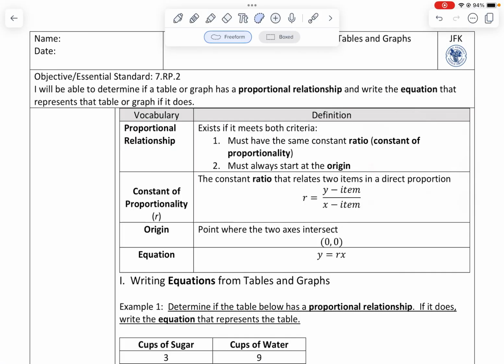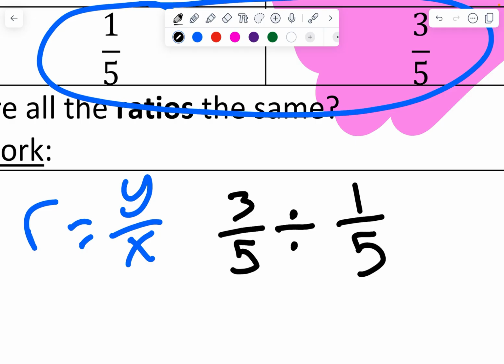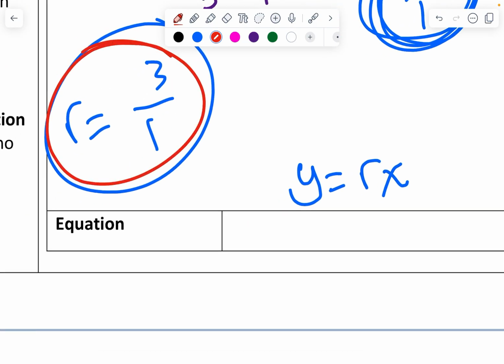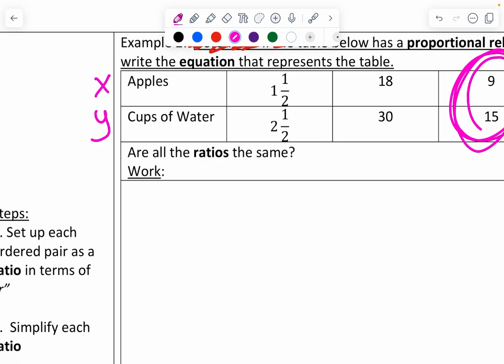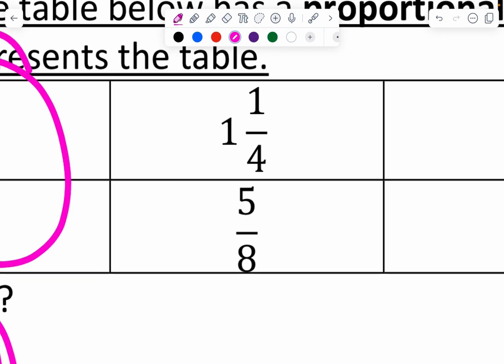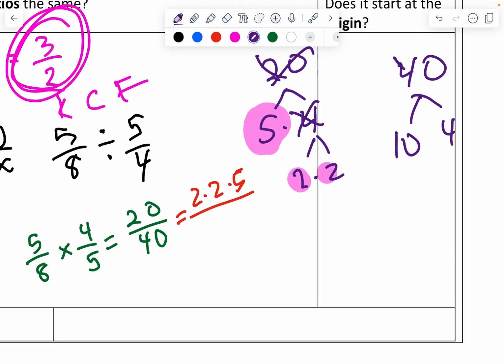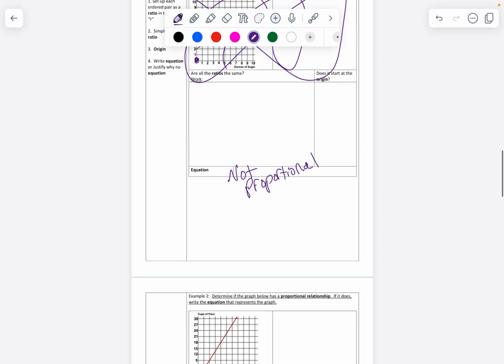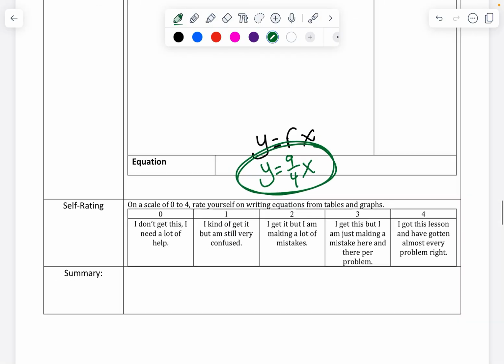Lesson 8.3 Equations with Constant of Proportionality